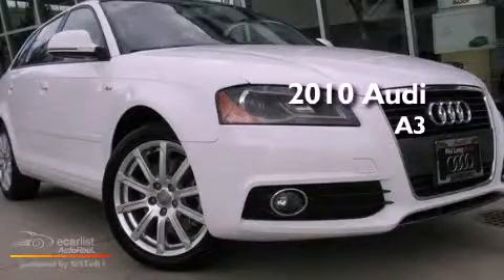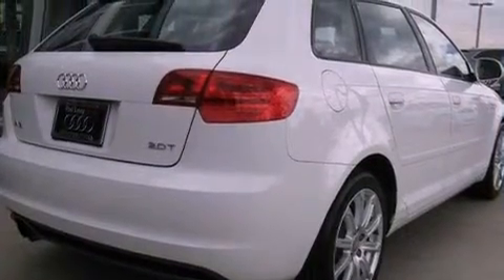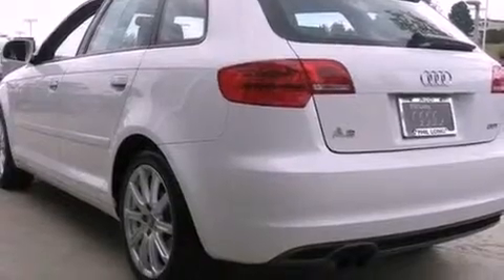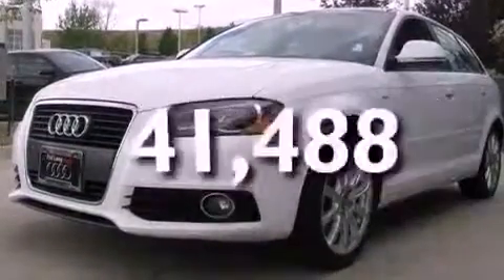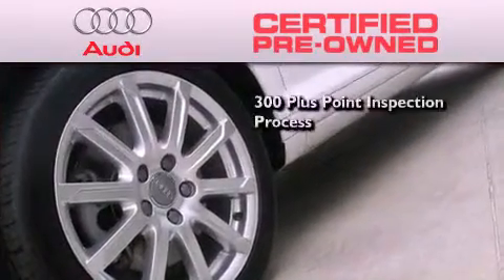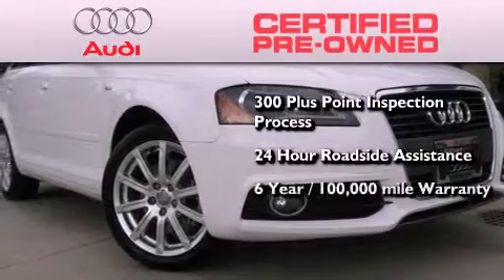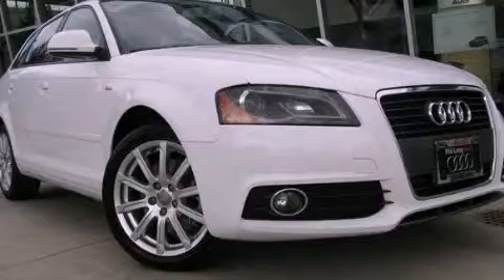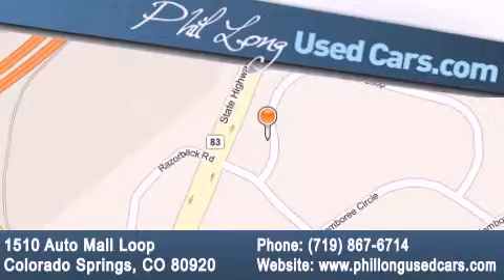2010 Audi A3 Certified Denver CO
Year : 2010
 Make : Audi
 Model : A3
 Engine : 2.0L DOHC TFSI 16-valve I4 turbocharged engine
 Trans . : Automatic
 Exterior : White
 Miles : 41,488
 Interior : Black